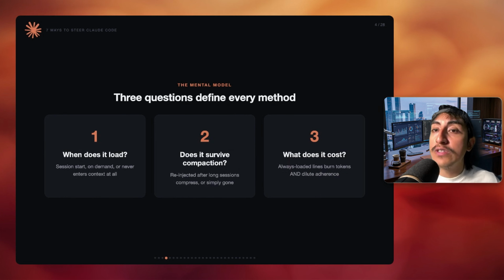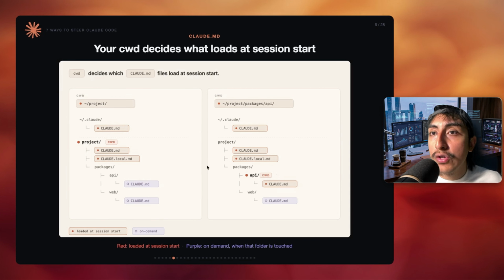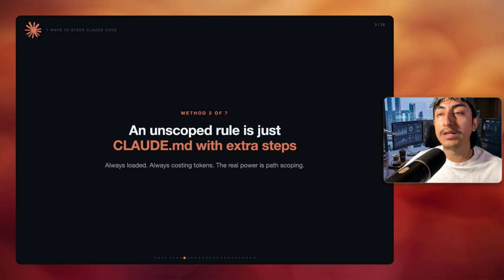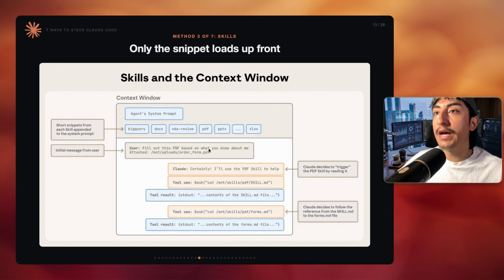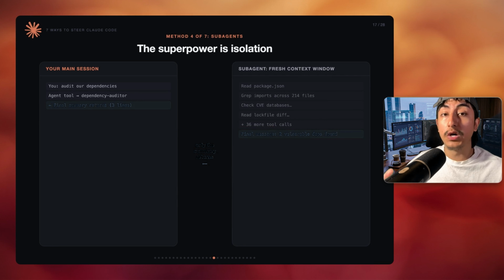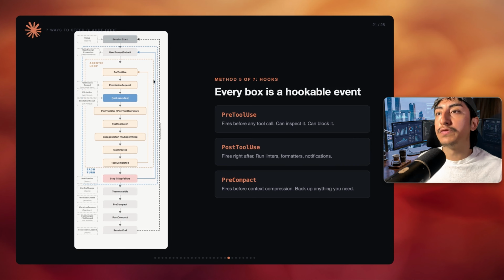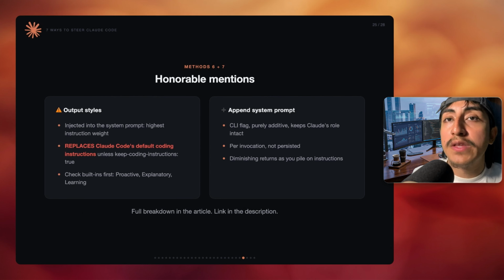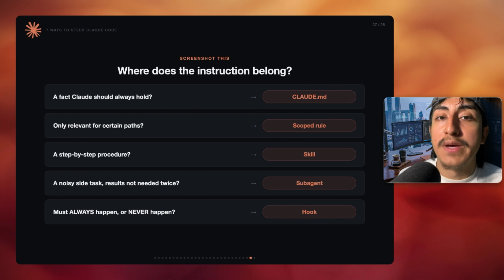Claude Code Tutorial: How to Use CLAUDE.md, Skills, and Hooks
Summary ⤵️
Stop wasting tokens with a giant Claude MD file. If you are using Claude Code and feel like the model ignores your instructions, it is time to change how you manage your prompt context. In this video, I break down the official seven methods for steering Claude Code properly.

I will teach you the mental model needed to master your AI workflows. We will look at three key questions for every instruction: when it loads, if it survives long sessions, and how much it costs.

Here is what you will learn:
- Why your Claude MD file is likely too big and how to fix it.
- How to use path-scoped rules to trigger instructions only when they are relevant.
- The difference between skills and sub-agents for better task management.
- Why hooks are the most underrated feature for building reliable guardrails.
- How to use custom output styles and system prompts effectively.

By the end of this video, you will have a clear framework to organize your project, keep your context window clean, and save on token costs. Whether you are a solo developer or working on a team, these seven methods will help you get better performance out of Claude Code every single time.

About Me 👋🏻

I’m Robby, a Software Engineer with an M.S. in Computer Science. I also run the AI Academy Skool community, where I teach people how to build and deploy their own professional AI systems.
⏱️ CHAPTERS
0:00 Optimize Claude Code workflow and instructions (Overview)
1:39 Using Claude MD files for project facts (Tutorial)
4:09 Path scoped rules for specific directories (Step by Step)
5:48 Leveraging skills for efficient task handling (Features)
7:54 Managing context with isolated sub agents (Pro Tips)
9:27 Automating tasks with deterministic hooks (Explained)
12:15 Final framework for Claude Code management (Conclusion)